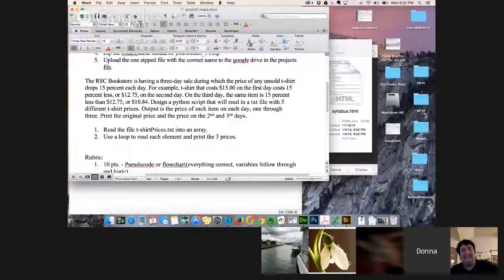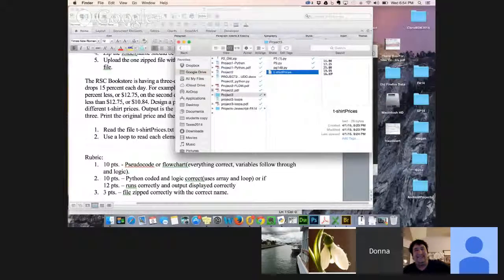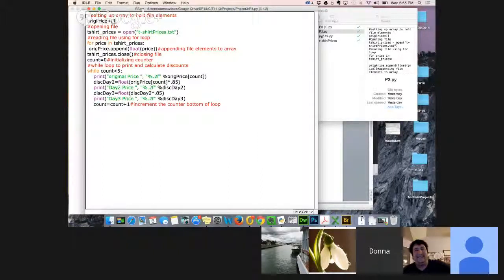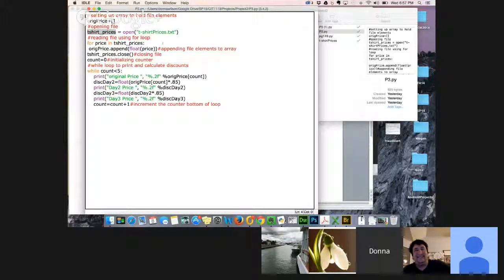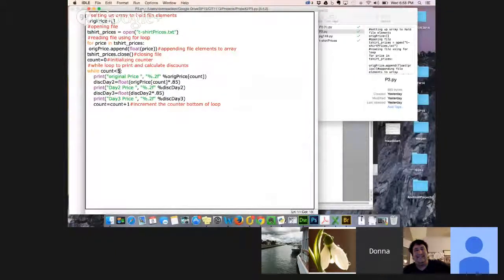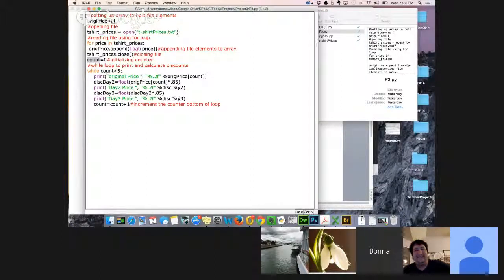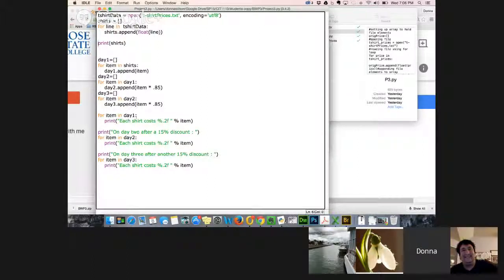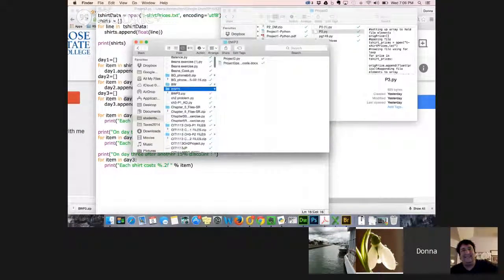CIT1113-Project3-Review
This video covers project3. this is also the review for Test3